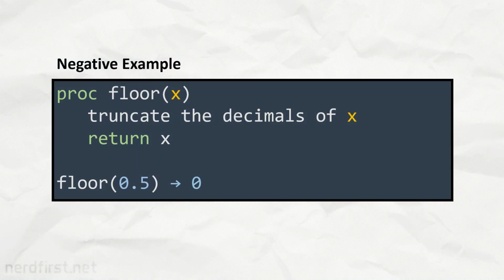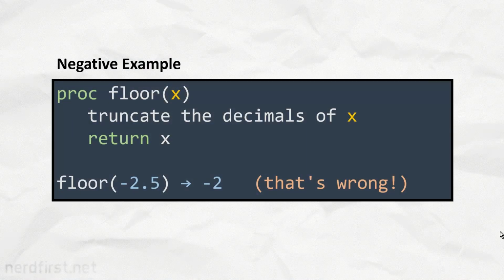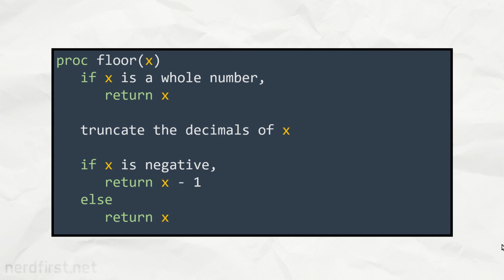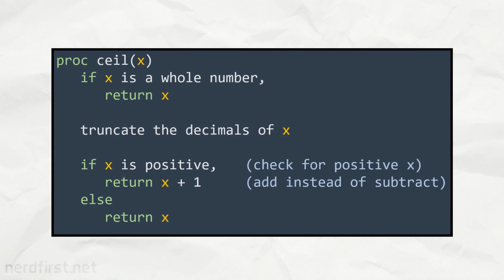Floor and Ceiling - Friday Minis 306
You've probably seen the floor() and ceil() functions in your favorite programming language. Ever thought about building your own versions of such functions? Turns out, it's not as straightforward to do that as it seems!

= CREDITS =
ISRC: USUAN1200100

= 0612 TV =
0612 TV, a sub-project of NERDfirst.net, is an educational YouTube channel. Started in 2008, we have now covered a wide range of topics, from areas such as Programming, Algorithms and Computing Theories, Computer Graphics, Photography, and Specialized Guides for using software such as FFMPEG, Deshaker, GIMP and more!